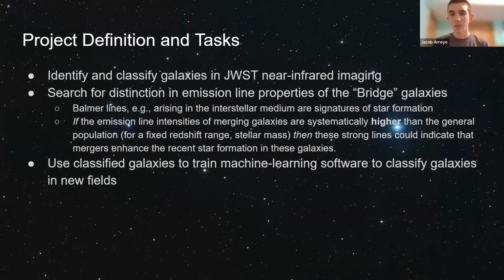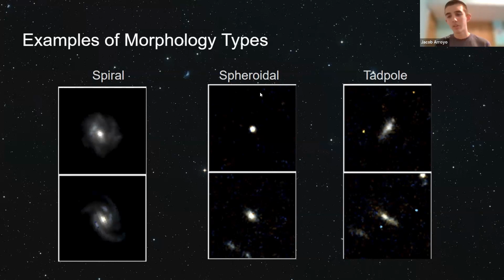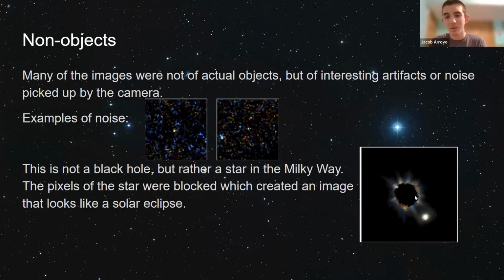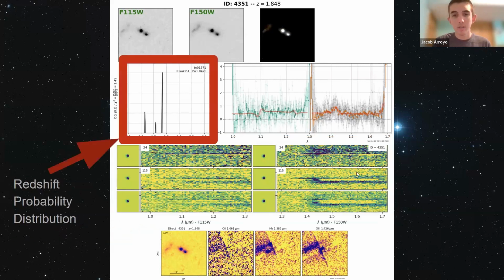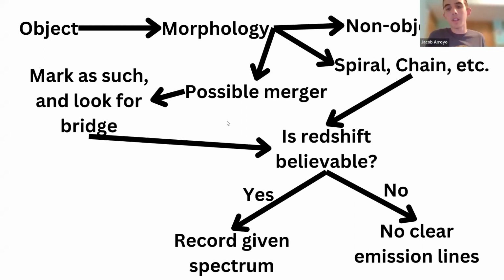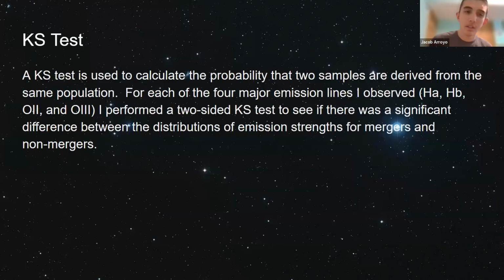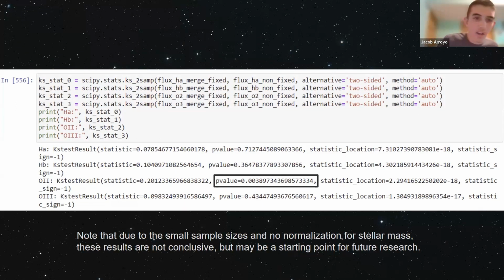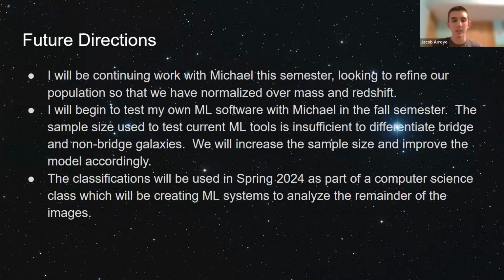Jacob Arroyo N3 Presentation